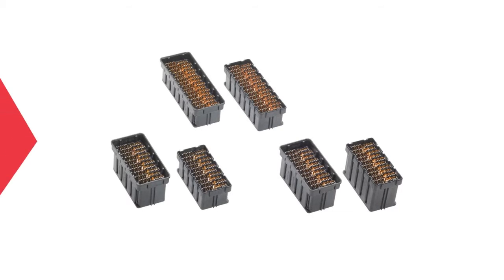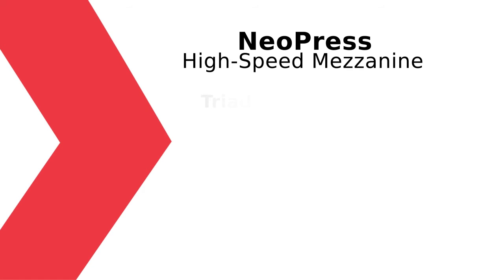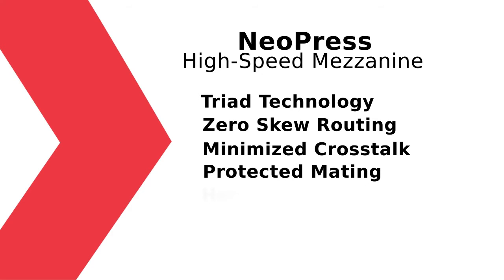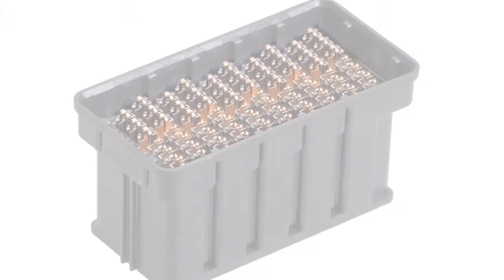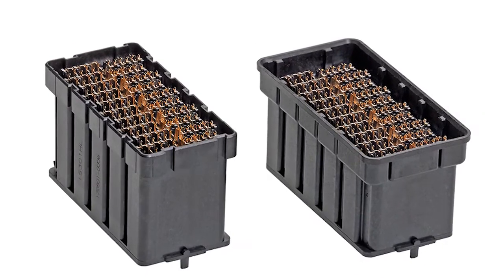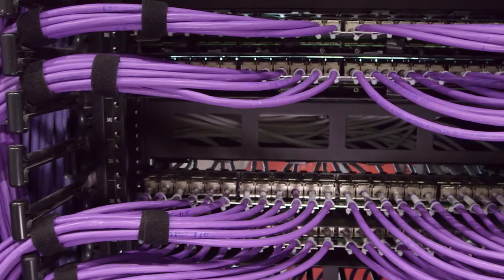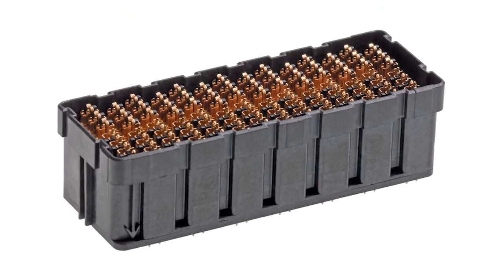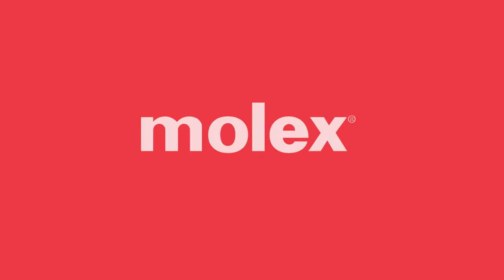Molex - DesignCon 2016 - NeoPress High Speed Mezzanine Connector System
The NeoPress High Speed Mezzanine System is an extension of Molex's NeoScale product line. The difference the NeoPress system is the press fit technology.